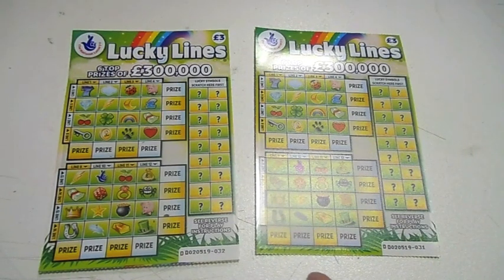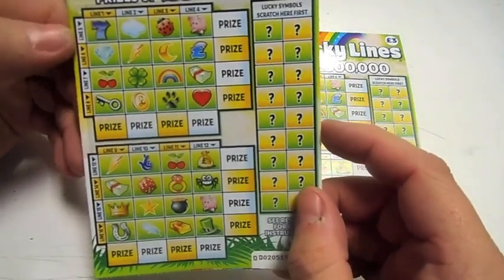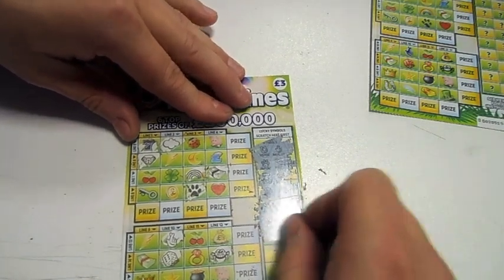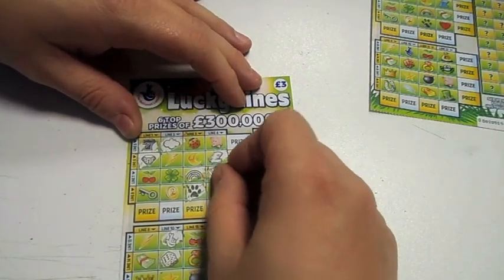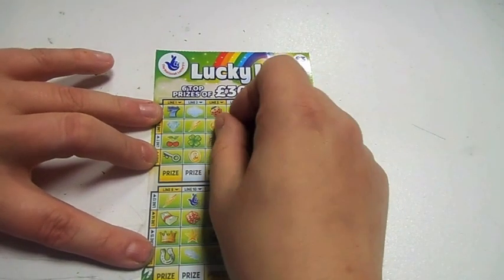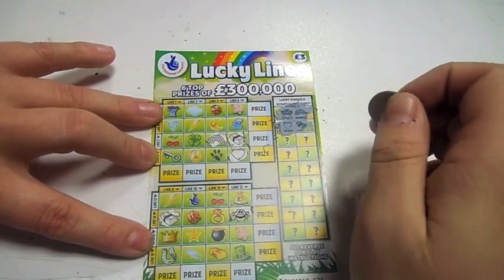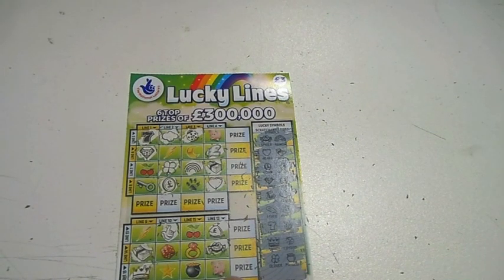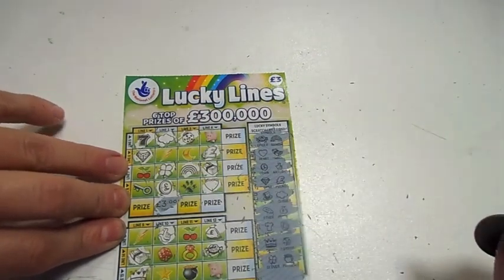The New Lucky Lines Scratchcard from the national lottery